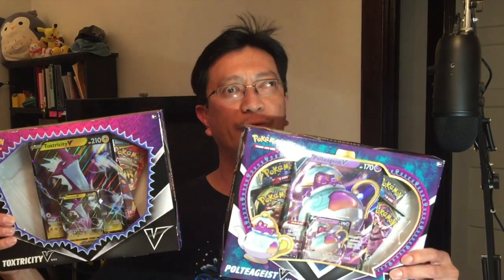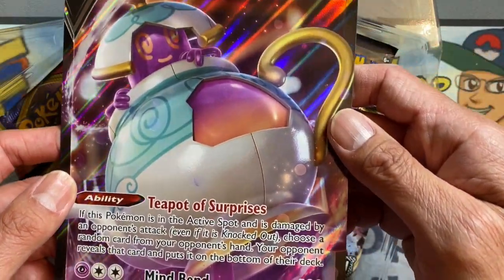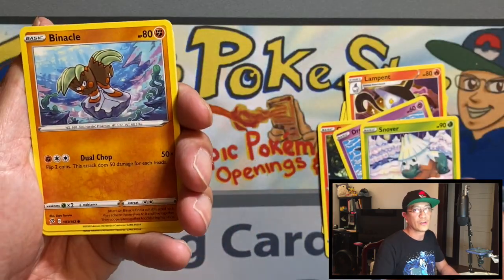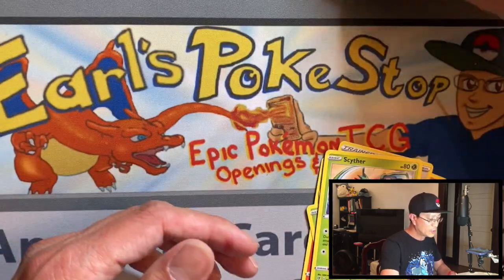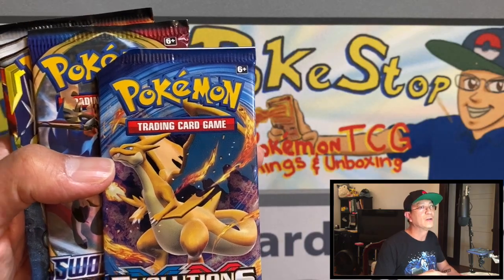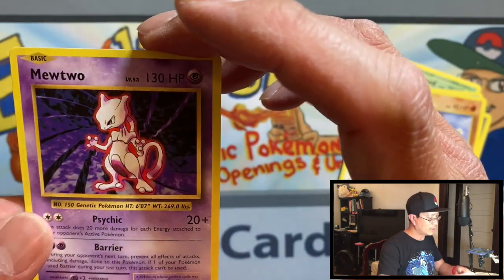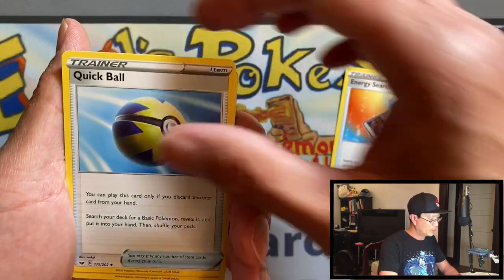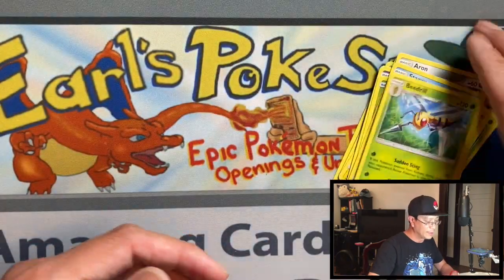*Pokemon Card Openings! It's a Pack Battle* Toxtricity V Box vs. Poltegeist V Box! Who Will Win?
In this video, I open the Pokemon cards from the Toxtricity V box and the Poltegeist V box. See which one has better pulls.

Send me some mail:
Earl's

Click the link for yesterday's video.

Click the link below to check out JDstateccm90's channel.